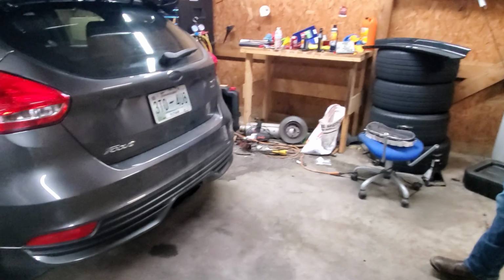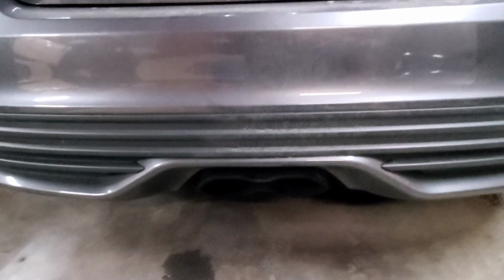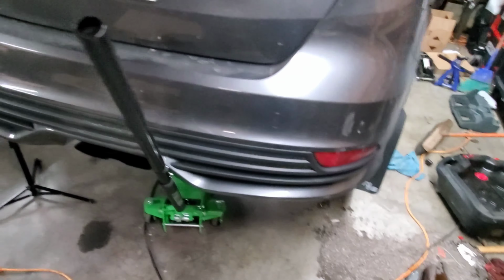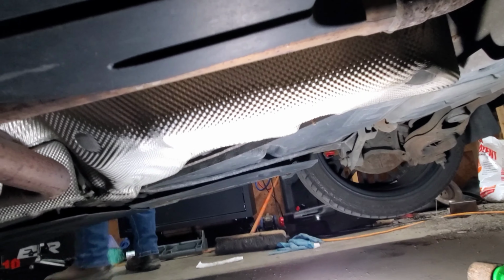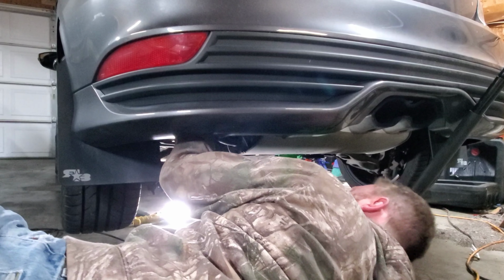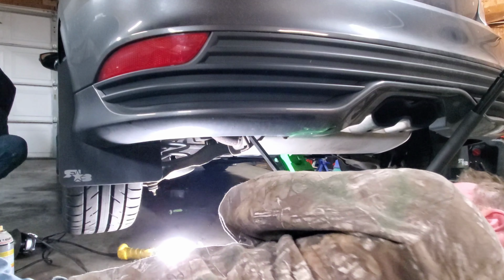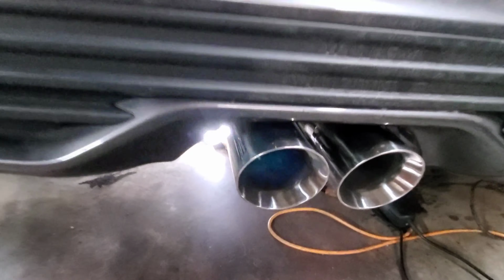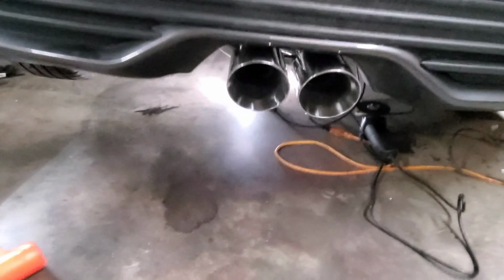Focus ST Rev9 Exhaust install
Quick overview of the installation of the Rev9 exhaust for the Focus ST